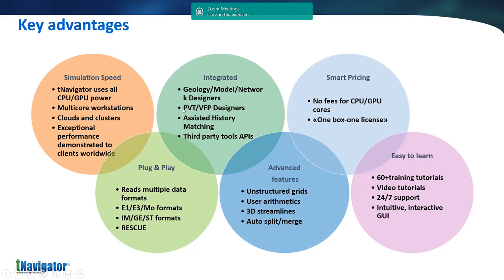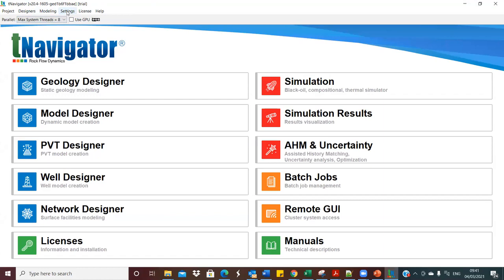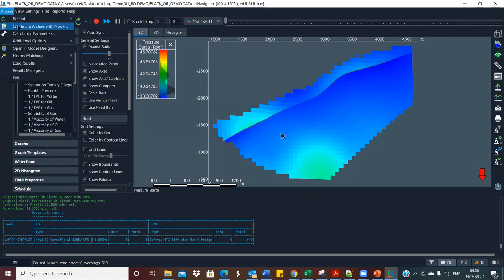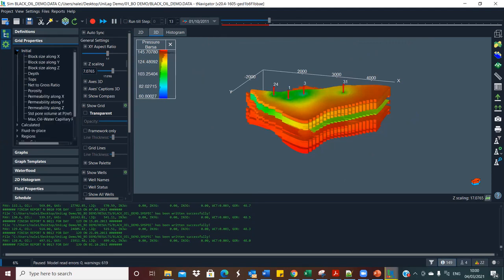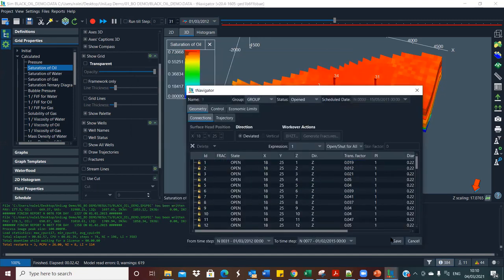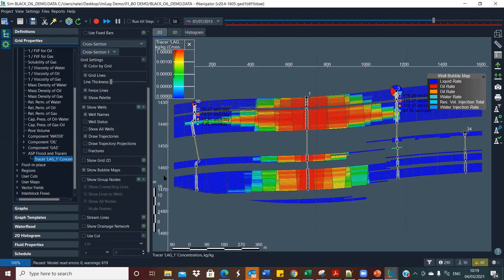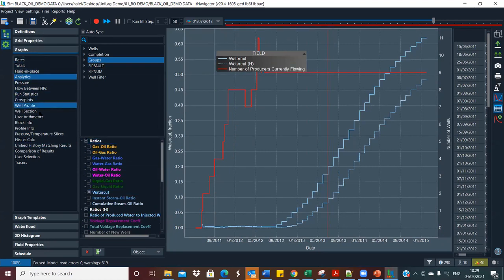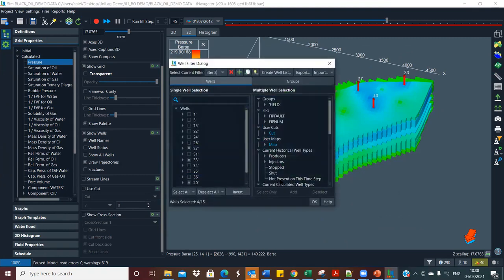Introduction To Tnavigator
In this video, 400 level students of the Department of Chemical and Petroleum Engineering, University of Lagos were introduced to the reservoir simulator tNavigator. The session was taken by Owil James Naleimolabh with Rock Flow Dynamics.